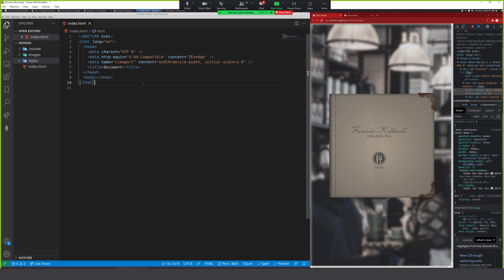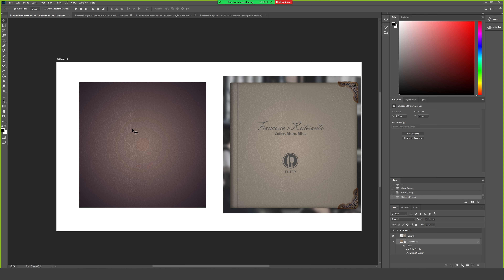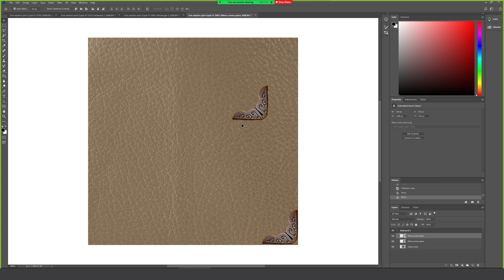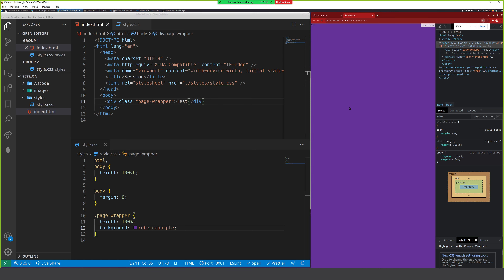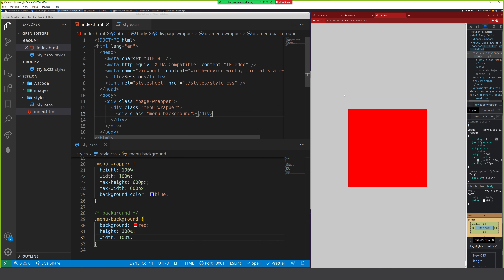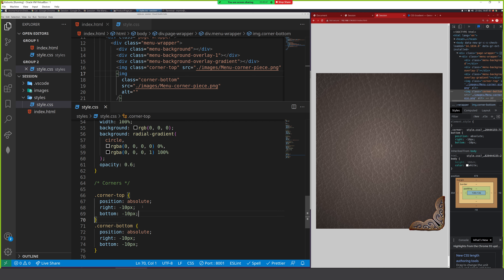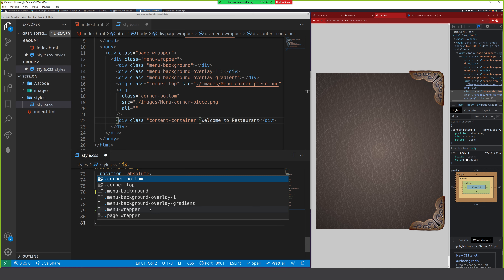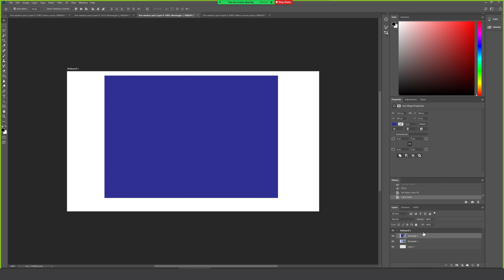Live Session - 21 October 2021 - CSS as layers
We look at how CSS can be thought of as layers while building out what is similar to a menu cover.